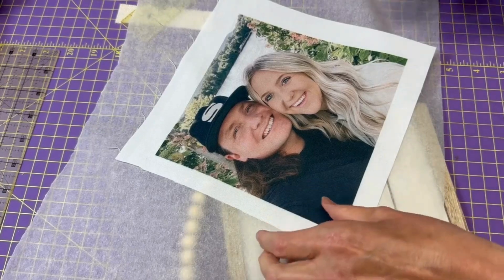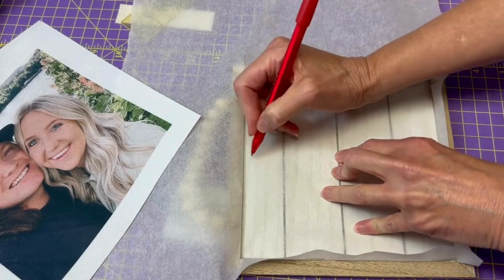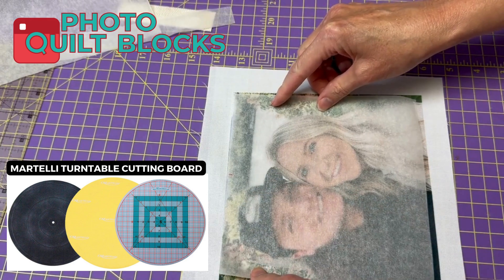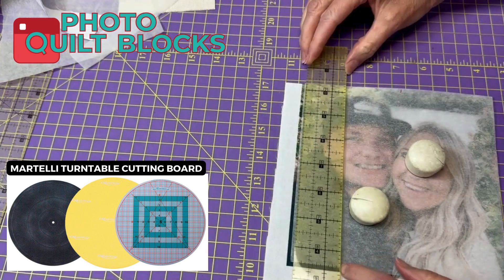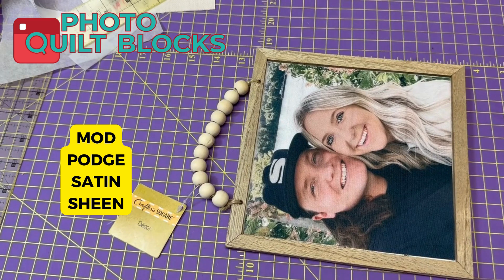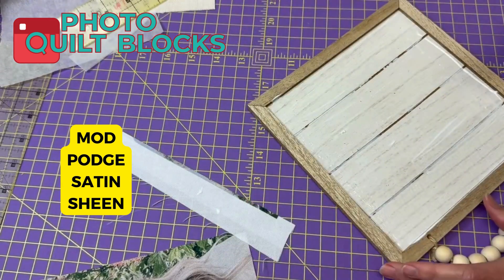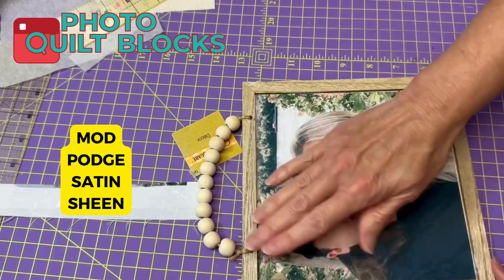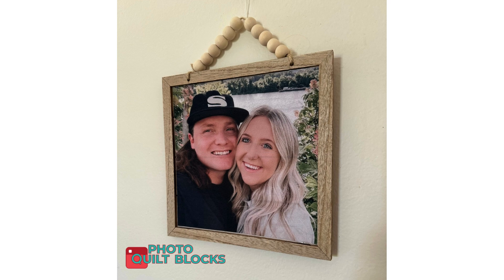DIY Dollar Tree Photo Frames - Perfect for gifts and dorms art!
DIY Dollar Tree Photo Frames are the perfect way to decorate your dorm, locker, table top, and art wall at home! Let's explore all the fun ways we can use Dollar Tree items and photo fabric squares from Photo Quilt Blocks to create fabulous DIY Dollar Tree Photo Frames for boyfriends or grandparents.

In this video, we will walk through how to make custom patterns for all the different wall plaques, trays, and Dollar Tree Goodies to frame out photo fabric blocks.  Super simple and perfect for any beginner crafter!

Dollar Tree Wall Plaques
Martelli Rotary Cutter
Martelli Rotating Circular Rotary Mat
Parchment paper
Grippy Spray for rulers
Ez quilting template plastic
Scor Tape ¼ inch

Happy sewing! 🧵✨